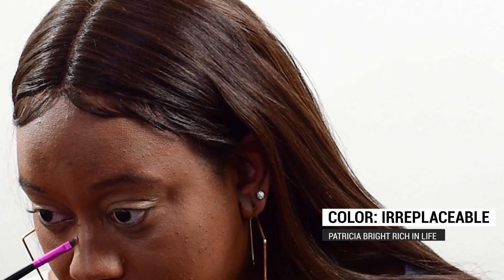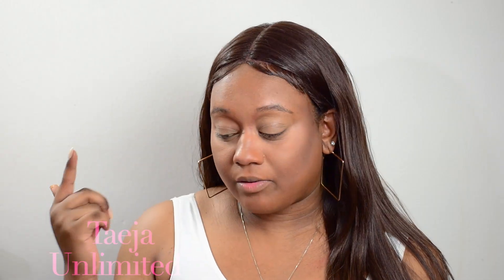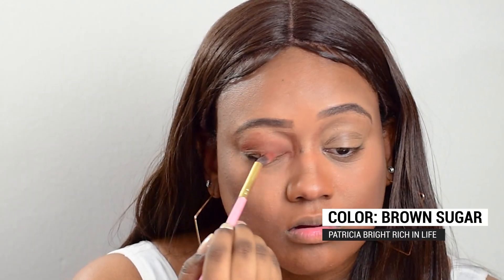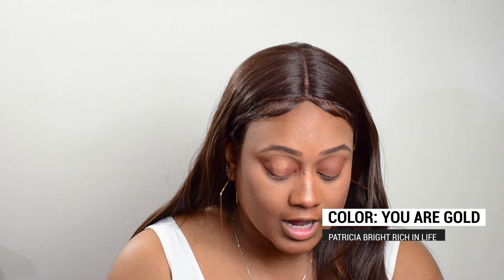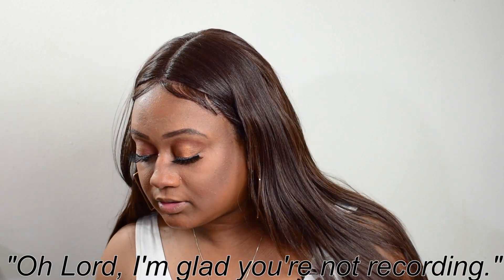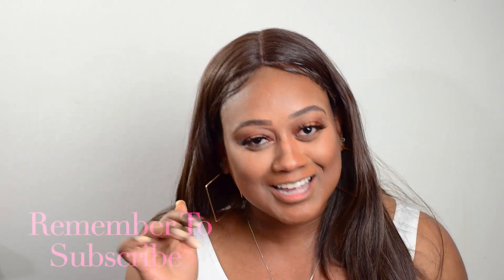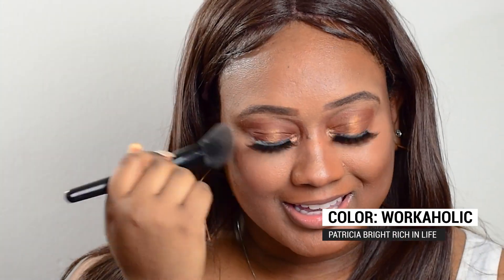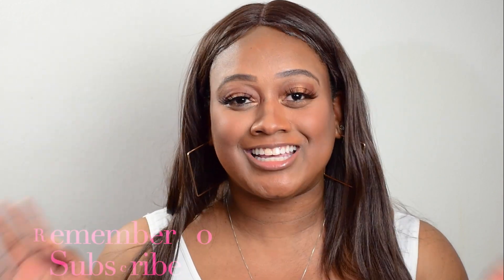I went off on my Husband! | Patricia Bright Makeup Palette Review| 2020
Ooh Child this man bout to drive me up a wall! LOL! In this video I am going to be reviewing Patricia Bright's Rich in Life Make up Palette. During the recording of this video, my husband decided to randomly put me on Youtube live!! Like OH NO HONEY! I had to tell him about his self real quick.

BUT I STILL LOVE ME SOME HIM!! :)

Hope you guys enjoy this video! Be safe and live well!

Isolation content coming your way all week long!